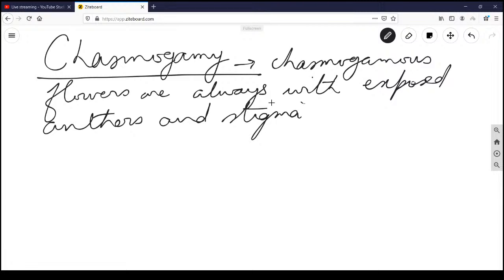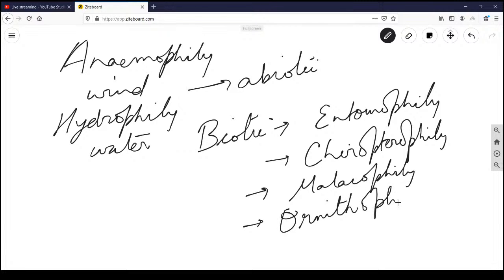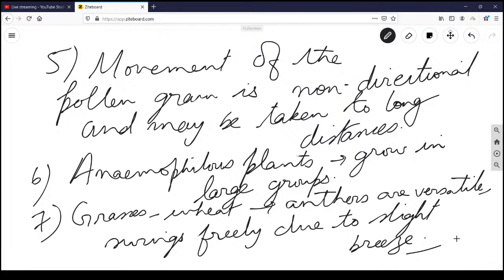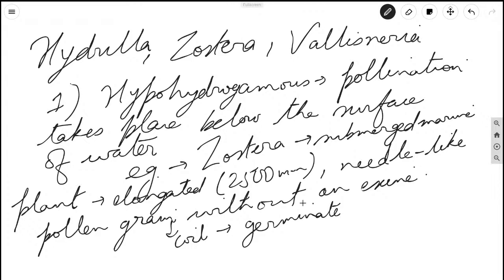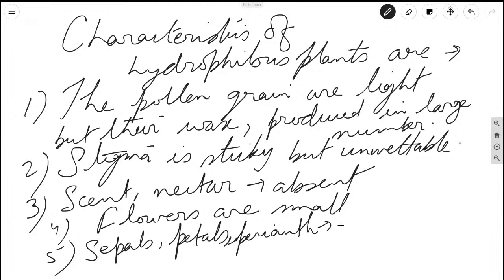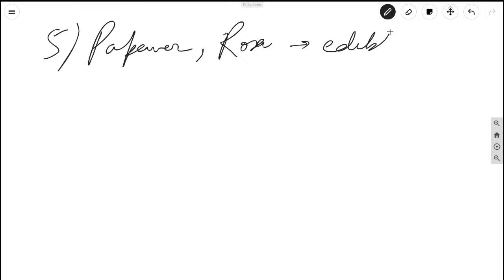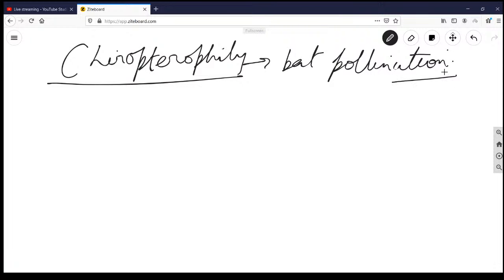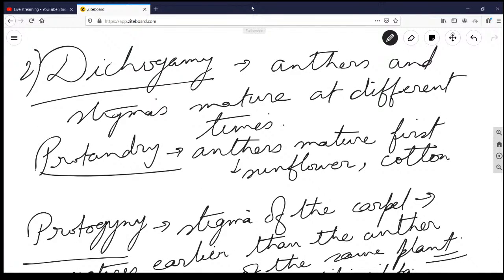Wisdom 360 - BIOLOGY - CLASS XII - SEXUAL REPRODUCTION IN FLOWERING PLANTS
This video comprehensively discusses the topics like self pollination, cross pollination and their types in detail.